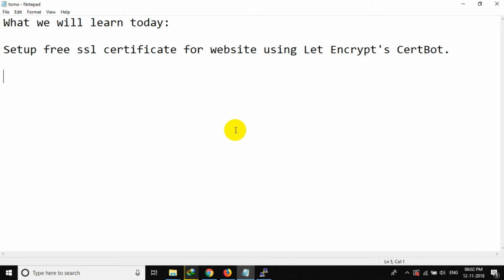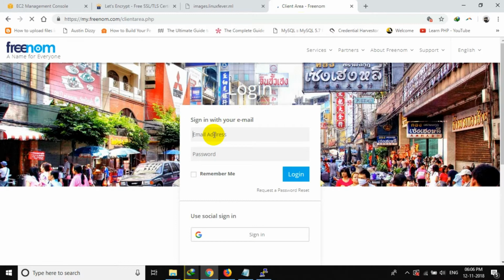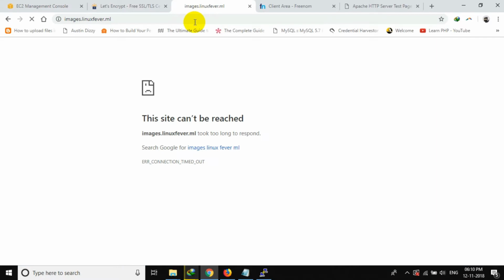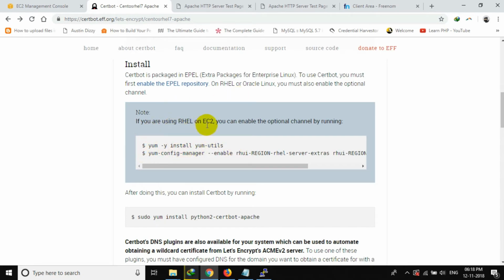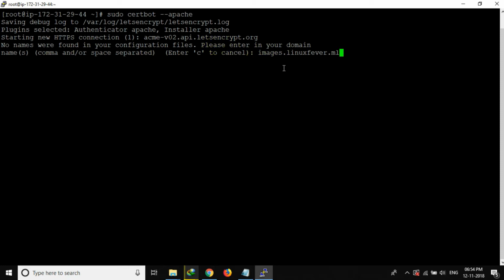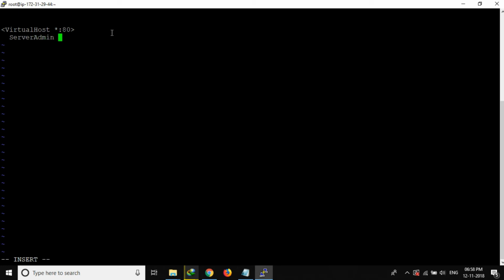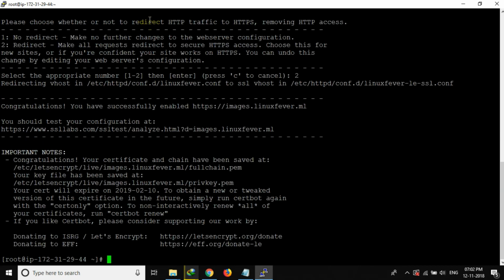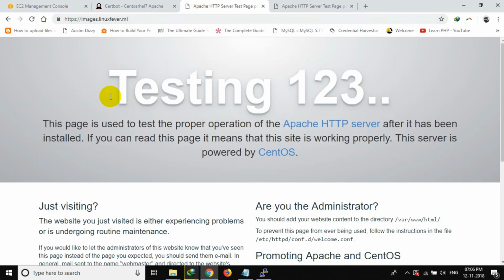Setup free SSL certificate for website using Let'sEncrypt Certbot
In this tutorial you will learn how we can obtain and setup free ssl certificate for our website using Let'sencrypt Certbot Program